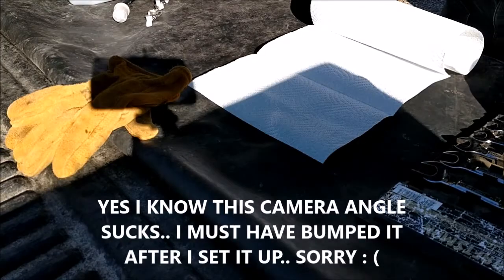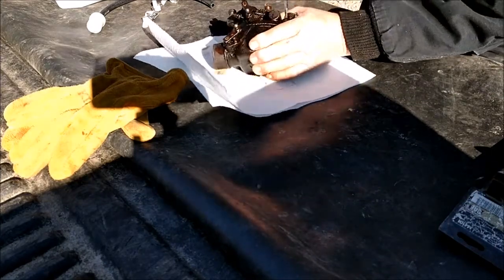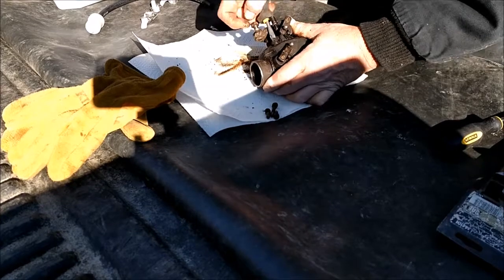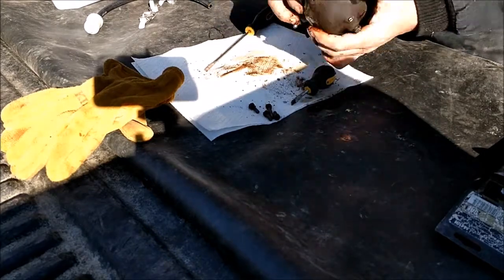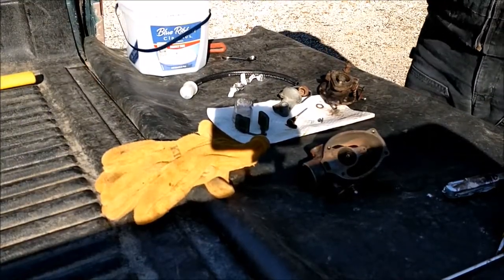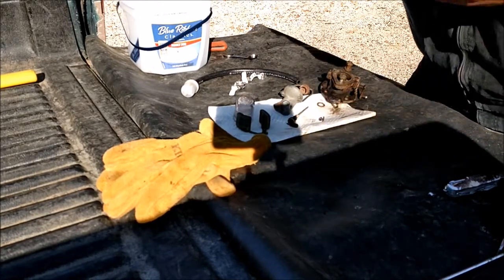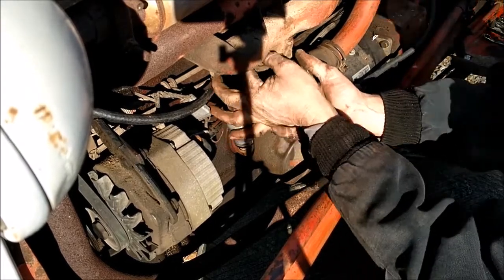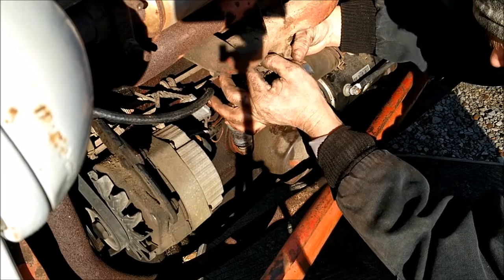CLEANING & REINSTALL TRACTOR CARB PART 2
HOMESTEAD TRACTOR REPAIR..